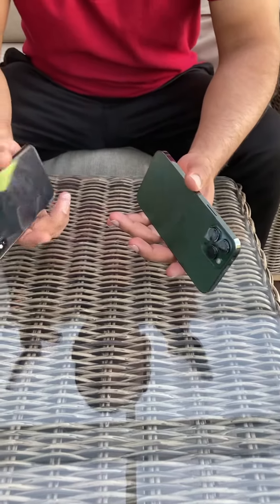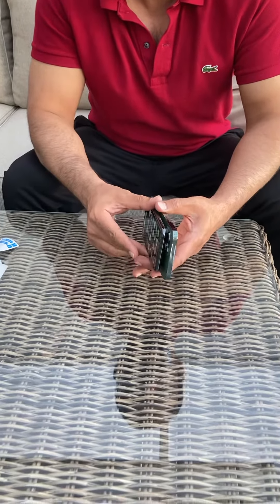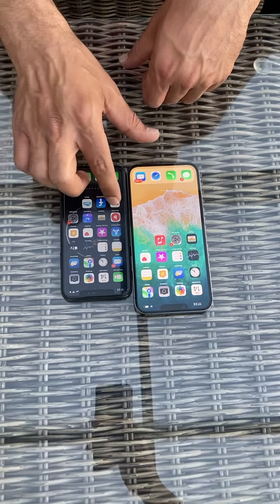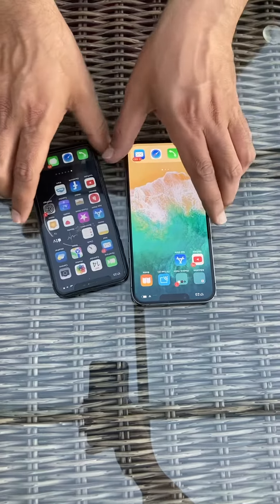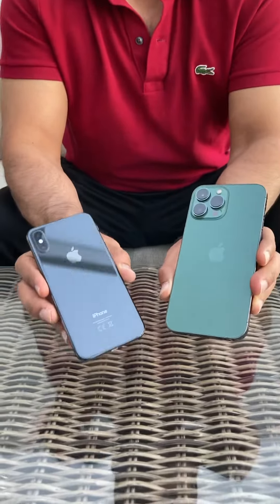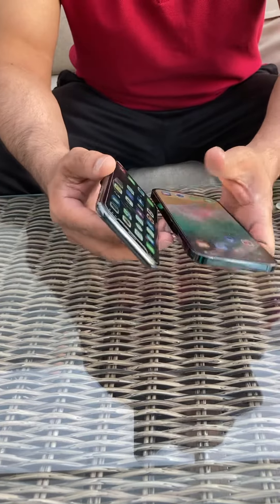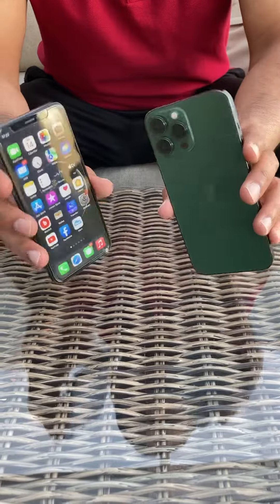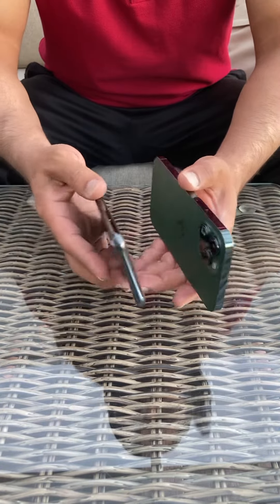Size comparison iphone 13 Pro Max vs iphone X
Iphone 13 Pro max alpine green Vs iphone X